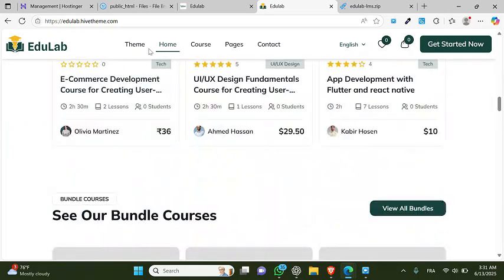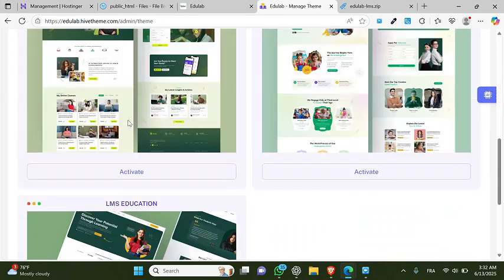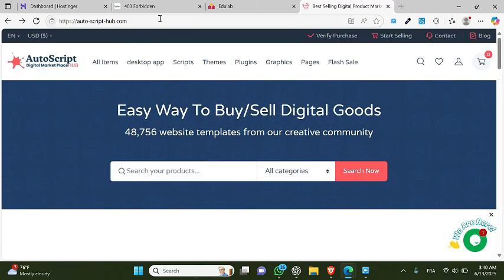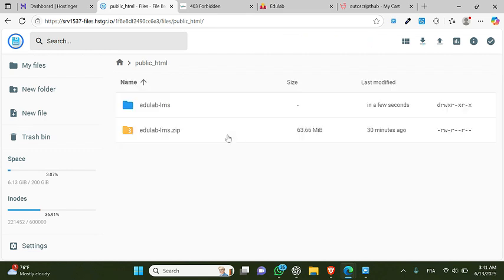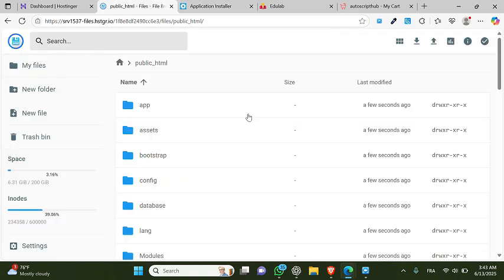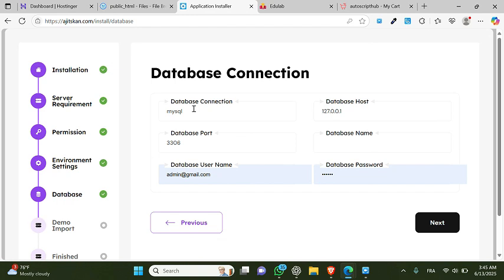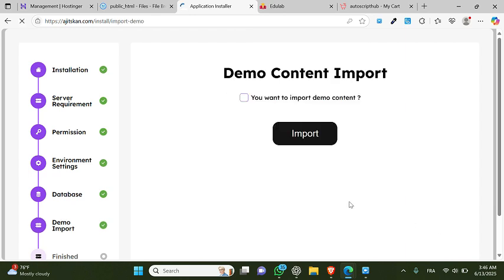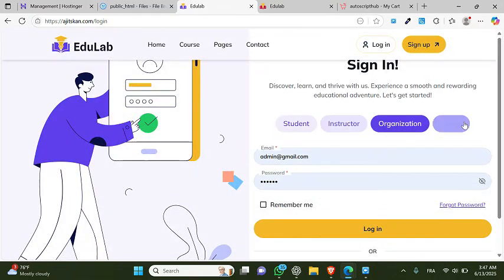Edulab LMS - Learning Management System step by step installation guide without license key needed